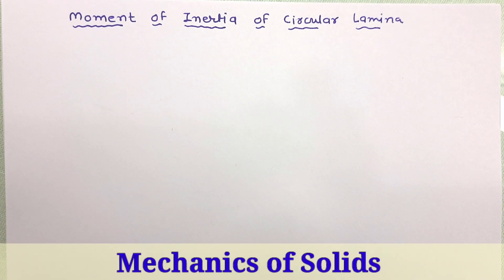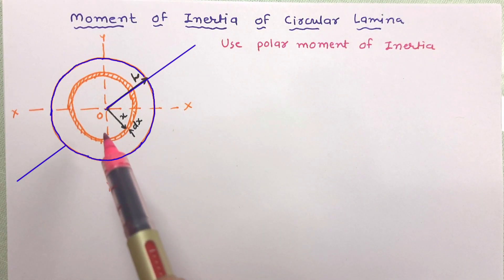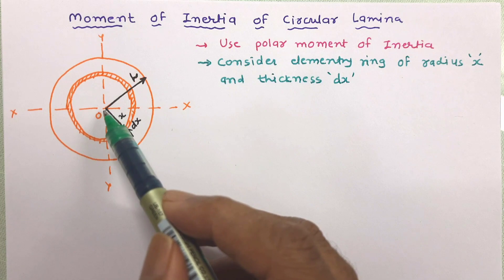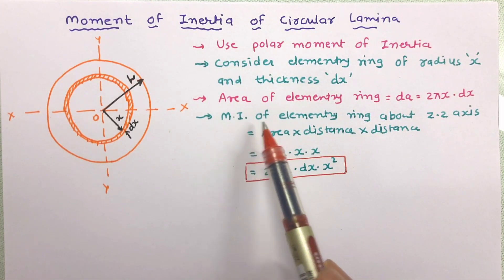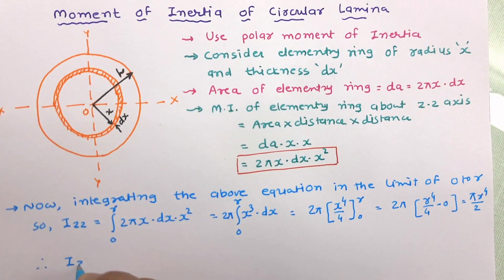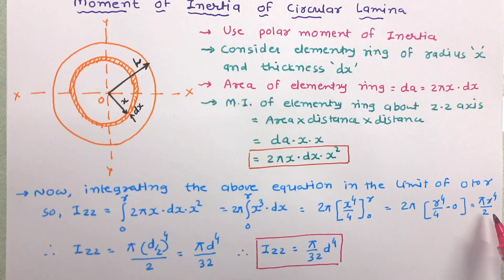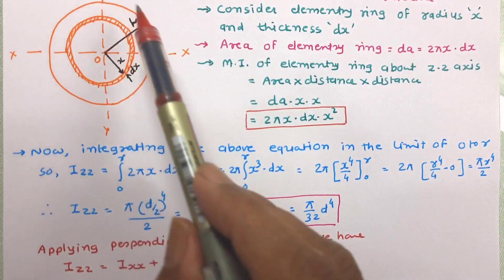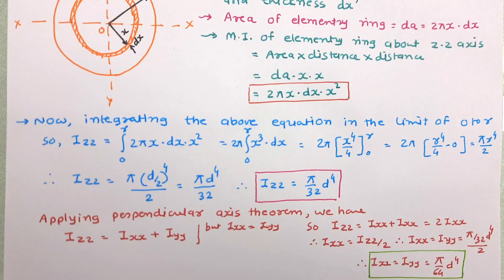Moment of Inertia for Circular Lamina | Mechanics of Solid / Engineering Mechanics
Moment of Inertia for Circular Lamina is explained in context with the Mechanics of Solids with the following timestamps:

0:00 – Mechanics of Solid Lecture series
0:08 – Outlines on the session
0:12 – Derivation of Equation of Polar Moment of Inertia for Circular Lamina
4:47 – Derivation of Equation of Moment of Inertia for Circular Lamina

Following points are covered in this video:
1. Derivation of Equation of Polar Moment of Inertia for Circular Lamina
2. Derivation of Equation of Moment of Inertia for Circular Lamina